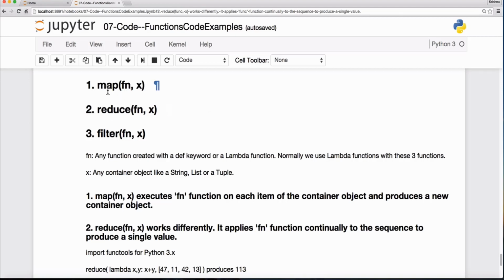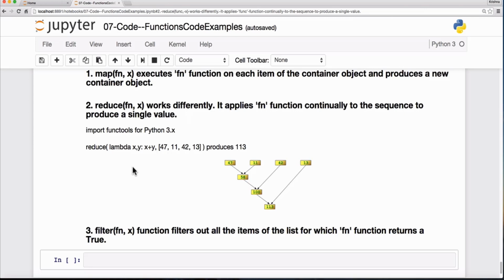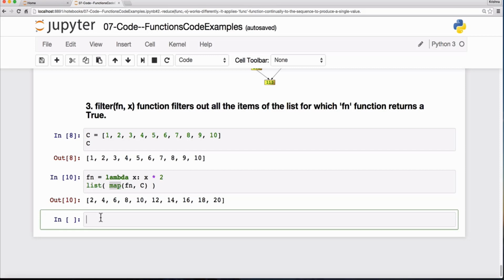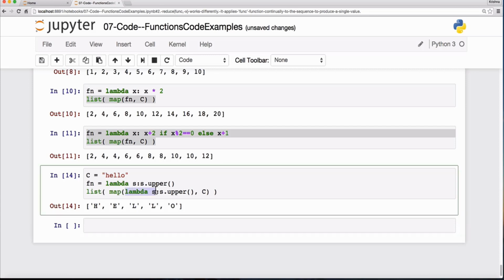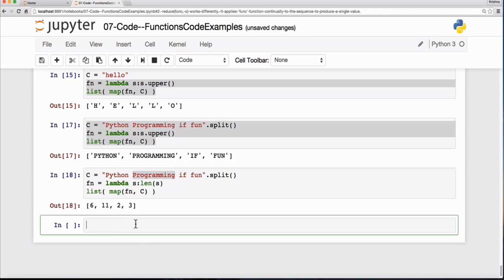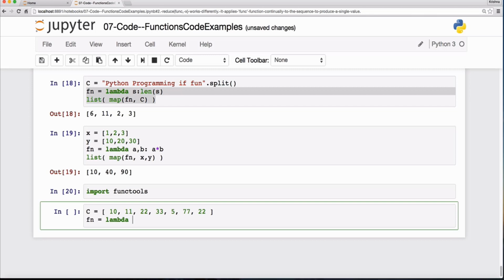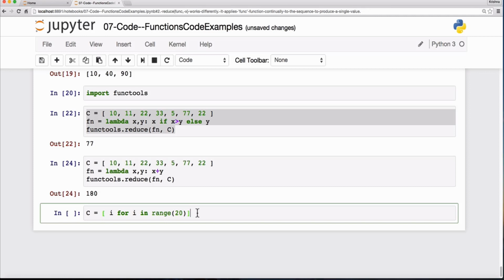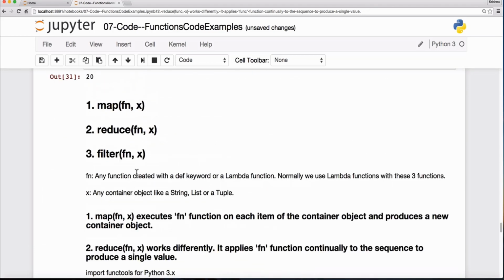Python3 -- 39. map(), reduce() and filter()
map(), reduce() and filter()